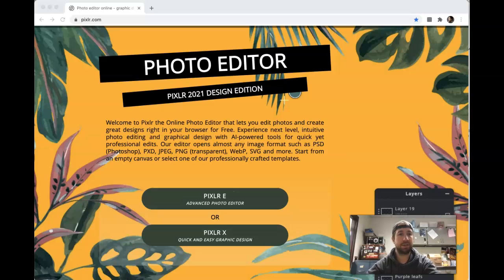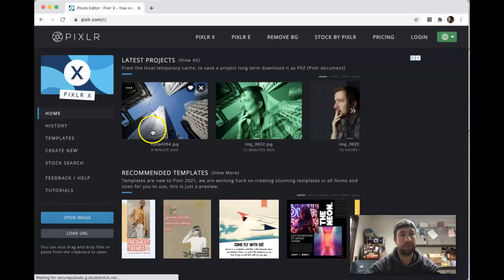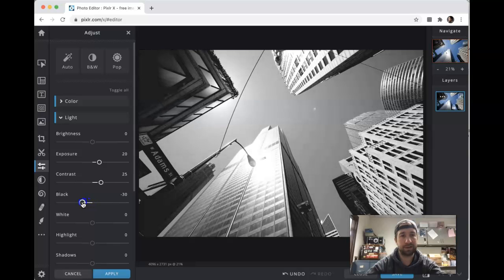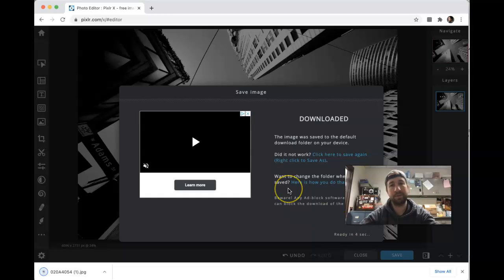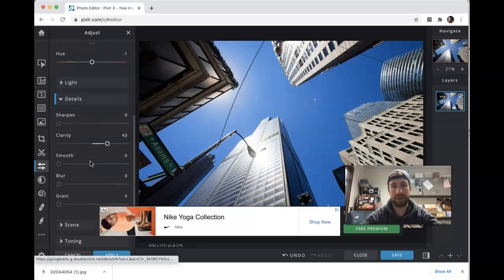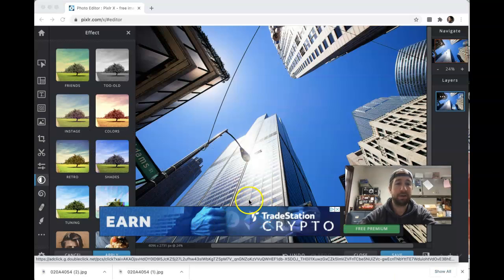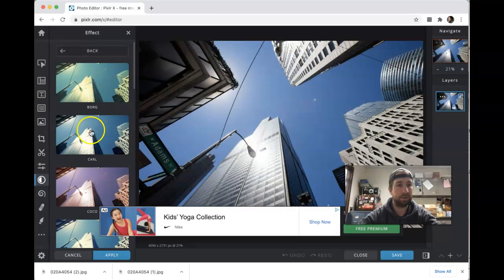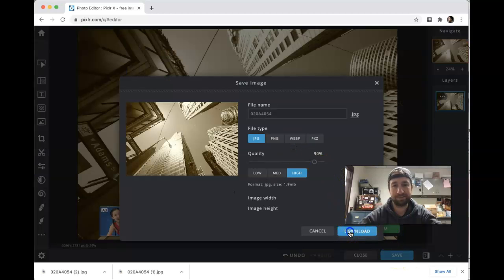Pixlr X - Editing Challenge